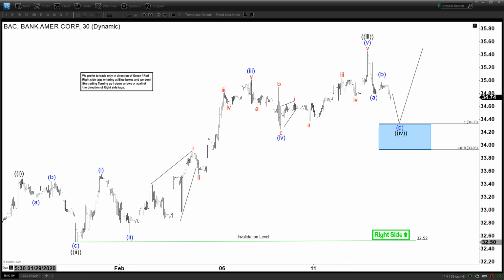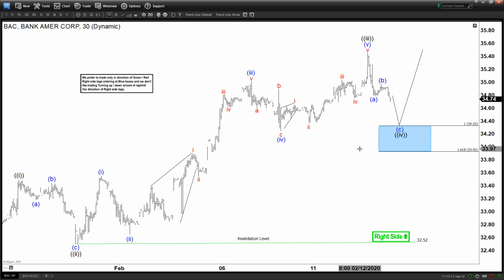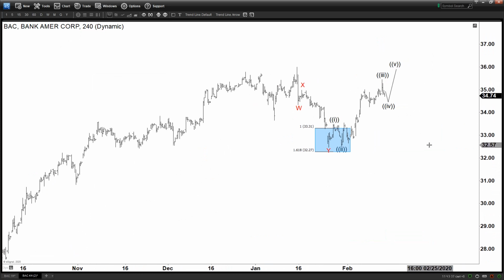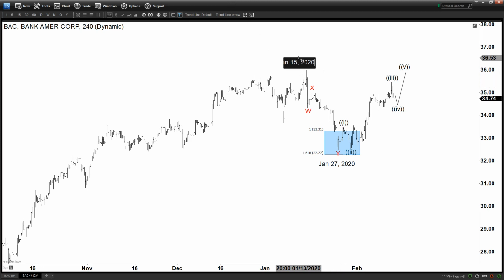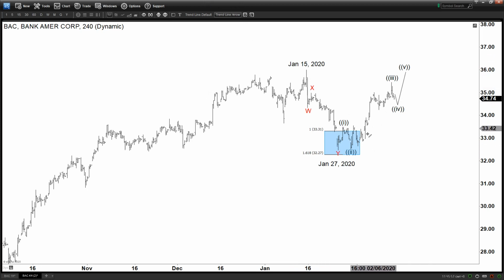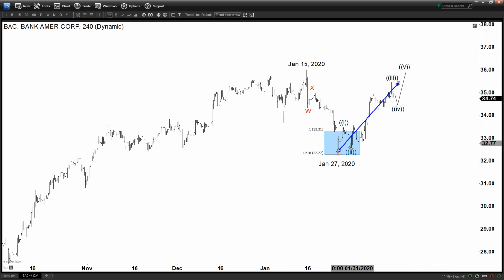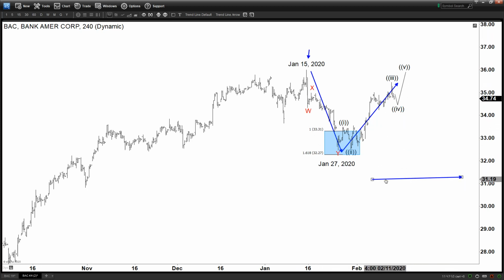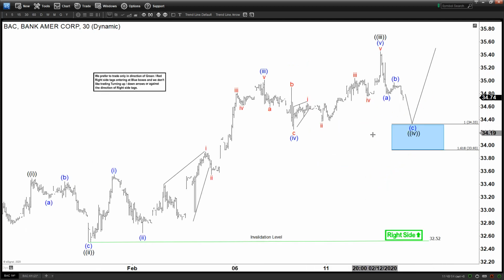Bank of America (BAC) Approaching Short Term Support | TECHNICAL ANALYSIS | ELLIOTT WAVE FORECAST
Bank of America (BAC) shows impulsive rally from Jan 27, 2020 and structure looks incomplete, favoring more upside.

✪ Important Tags